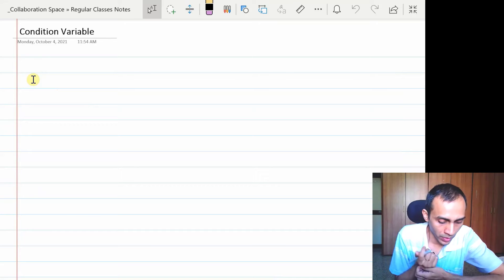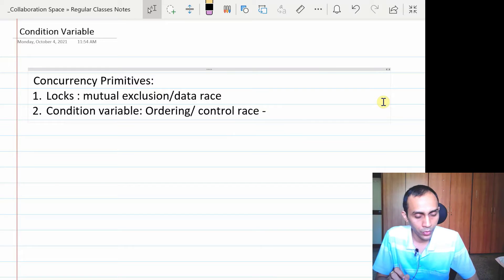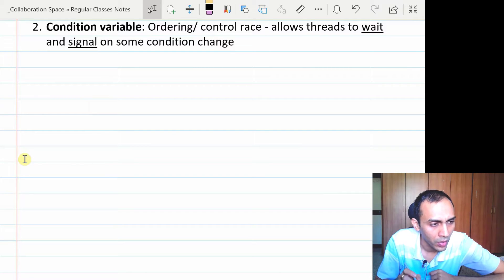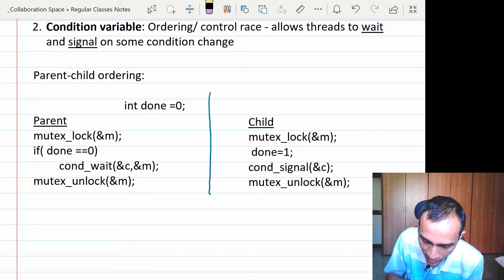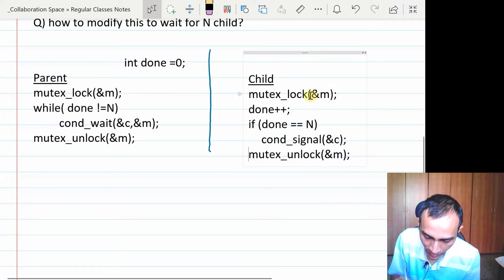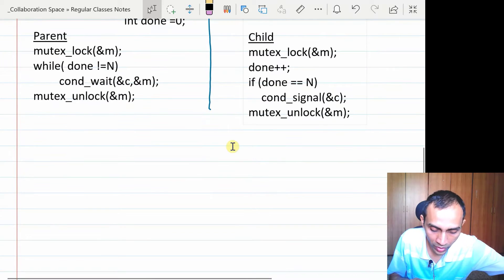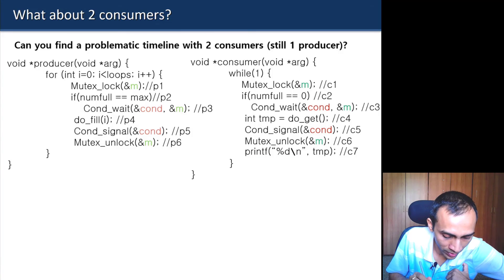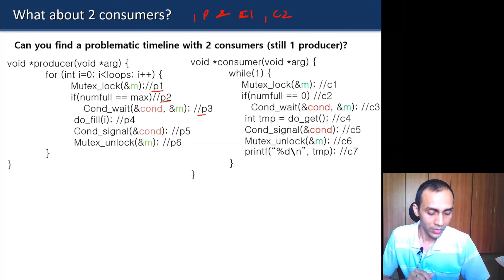Concurrency part 9 Producer Consumer using CV